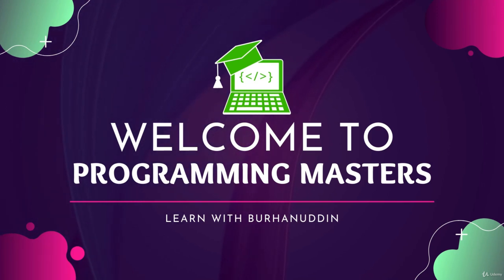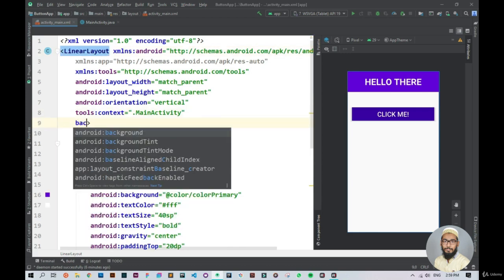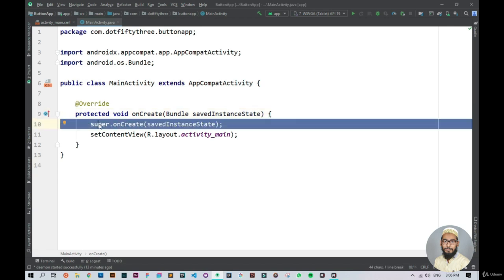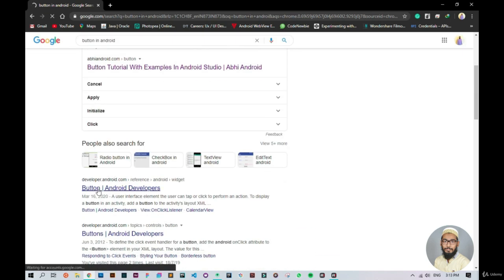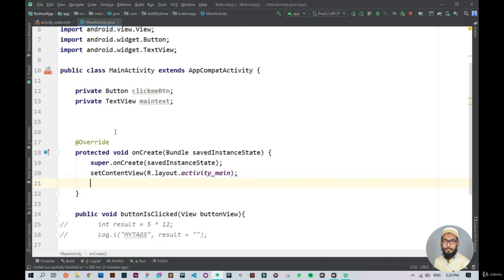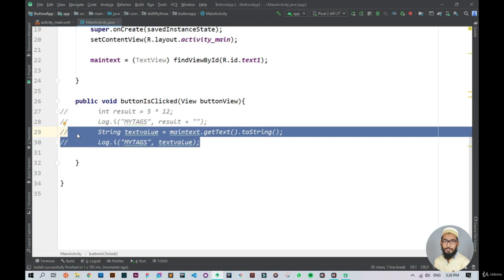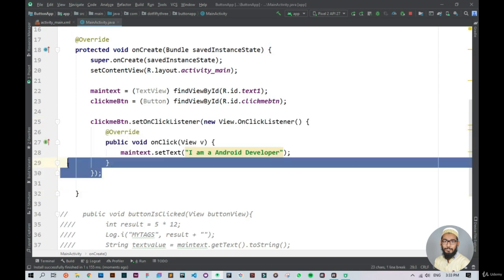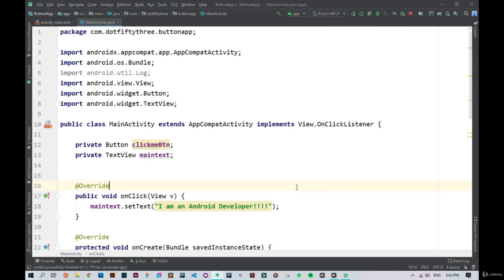Mastering the Button UI Component in Android | Complete Java Tutorial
Learn how to use and customize the Button UI component in Android apps. In this lesson from the Zero to Hero Android Developer Course, you will learn how to add buttons in XML layouts, handle button clicks in Java, style buttons with colors, shapes, and drawables, use ImageButton and create custom button designs, and follow best practices for responsive and accessible button UI. By the end, you will be able to create interactive, visually appealing buttons for your Android applications.